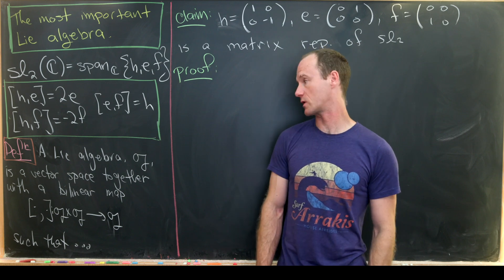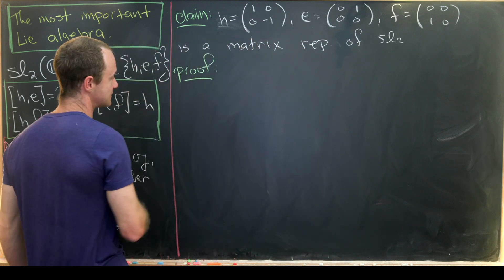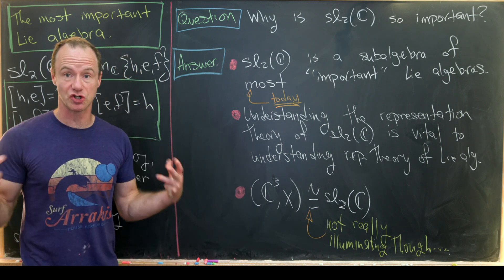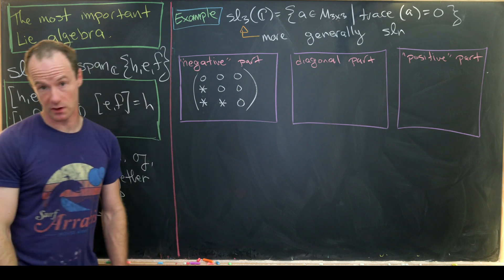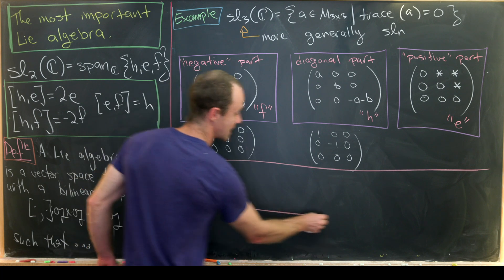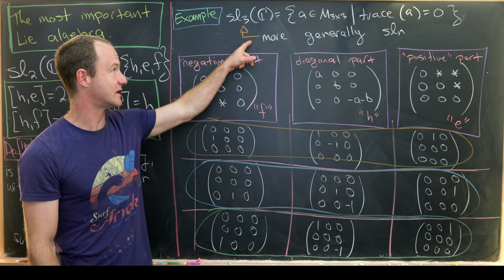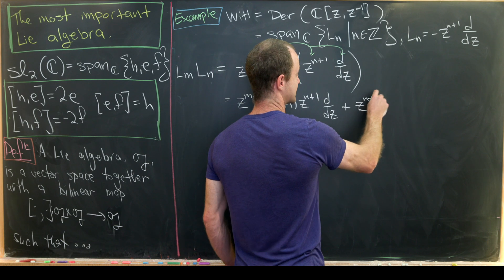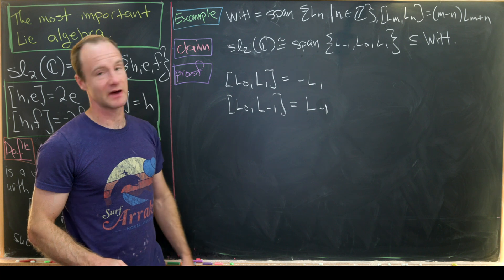The most important Lie (algebra) -- sl2